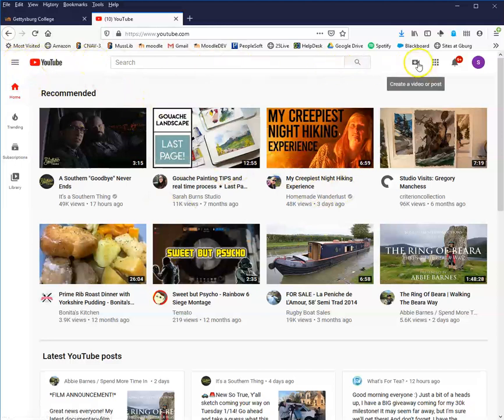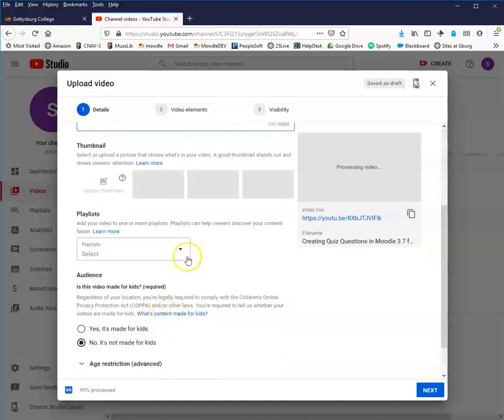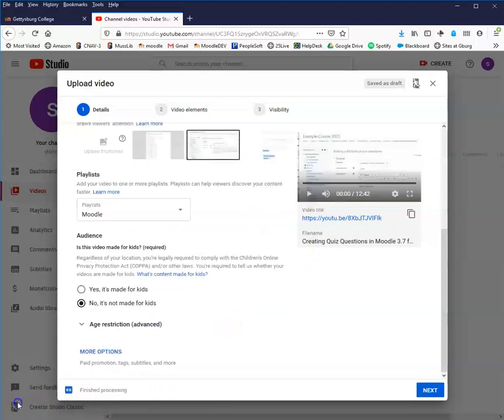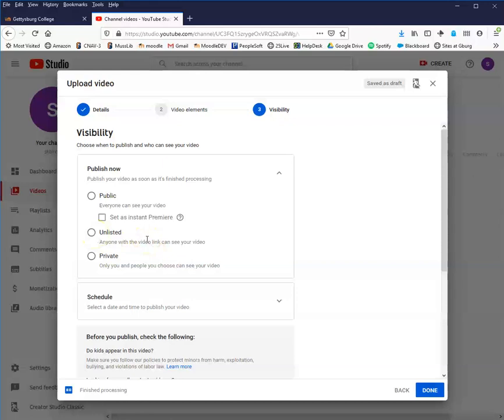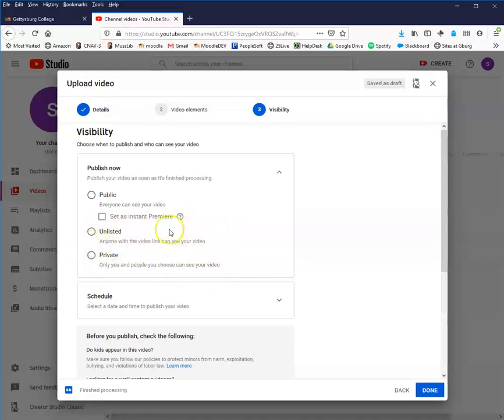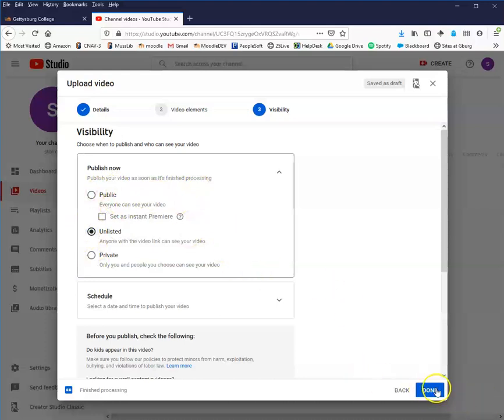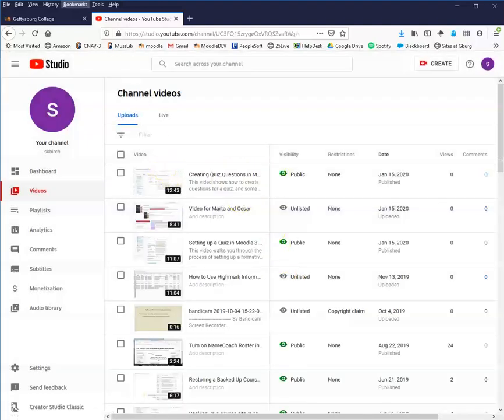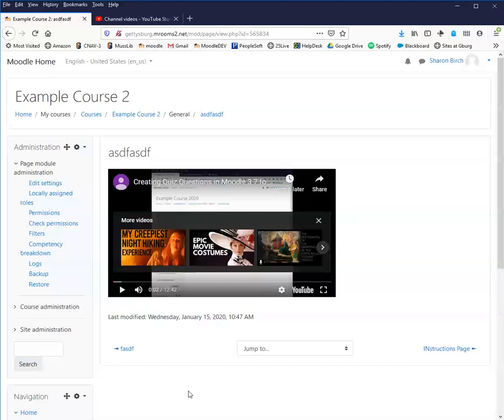Uploading a Video into YouTube and then Embedding in Moodle 3 7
This video will show you how to upload your videos to YouTube and then make them available in Moodle.